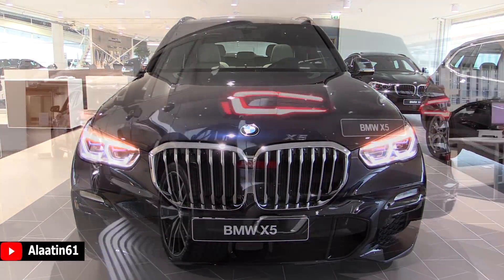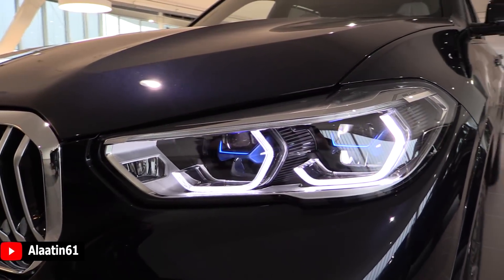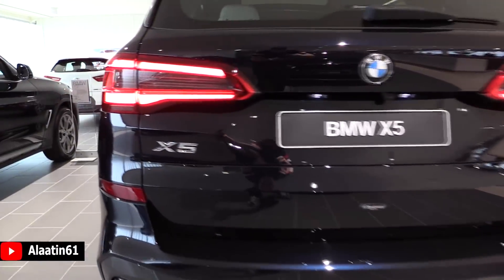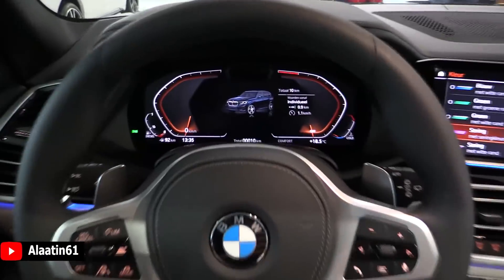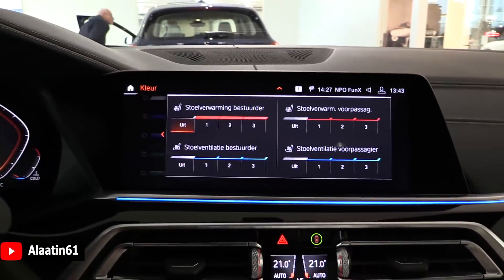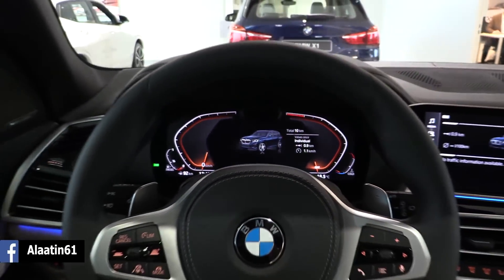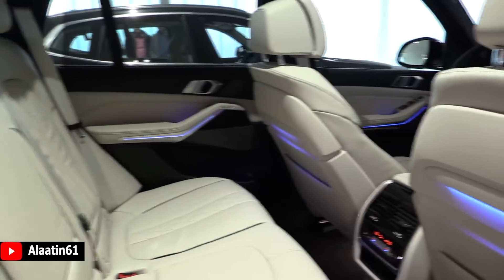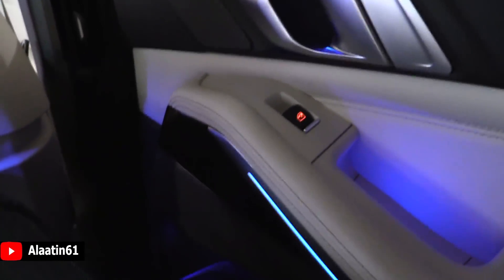The New BMW X5 2019 FULL Review Interior Exterior Infotainment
Welcome to Alaatin61! Here is the New 2019 Bmw X5. This version has 265 hp.